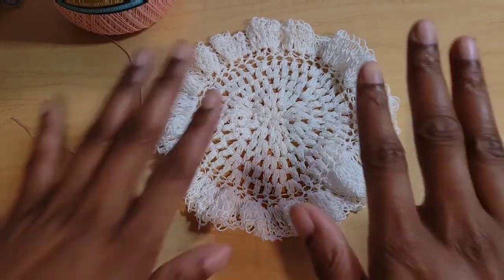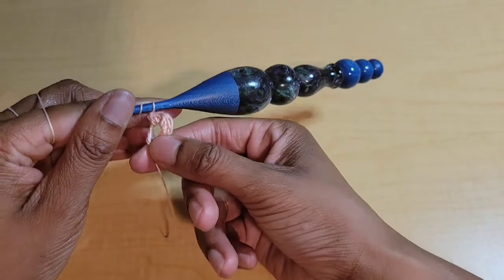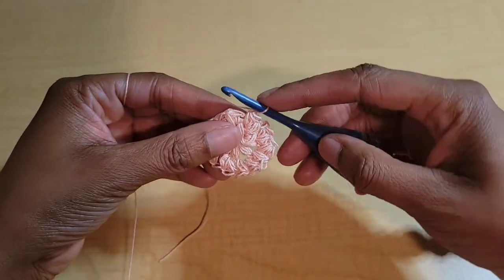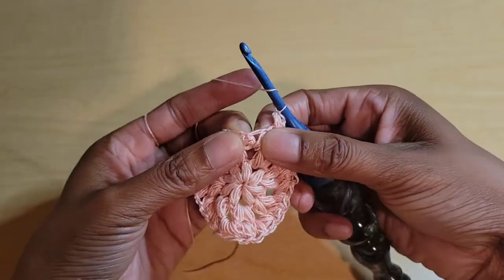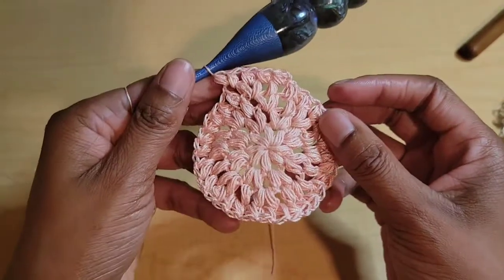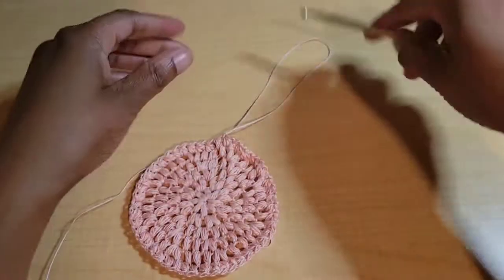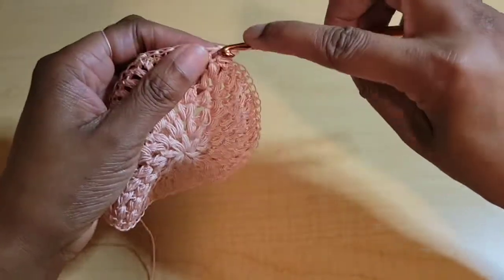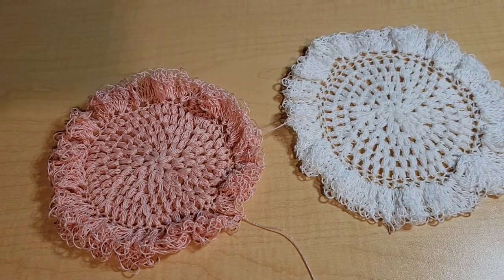Crochet Lace Face Scrubbie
Crochet this easy lacy face scrubbie. This project is suitable for an experienced beginner and above.  There are three hooks needed for this project. The crochet hooks used are:
G / 4.0 mm
H / 5.0 mm
I / 5.5 mm

Six Proven (and Simple) Ways To Make Money From Your Knitting or Crochet